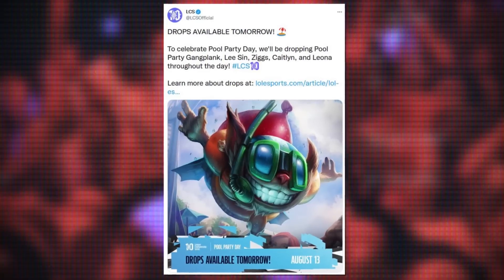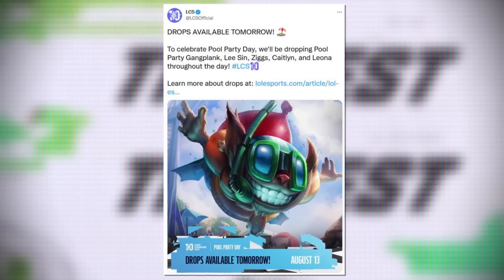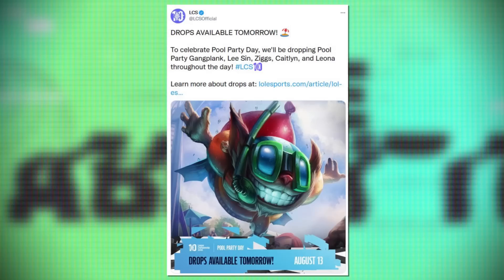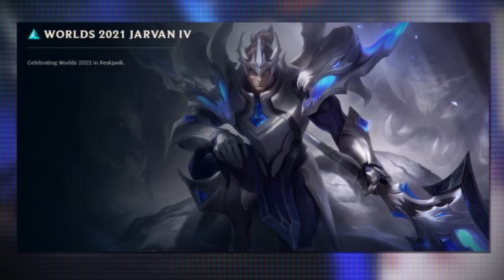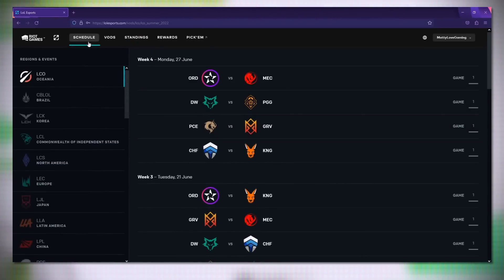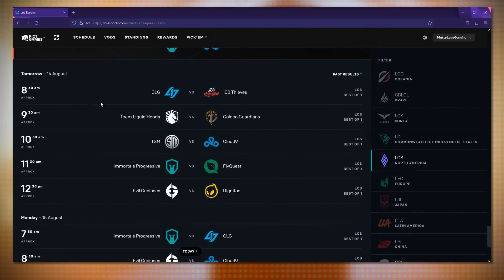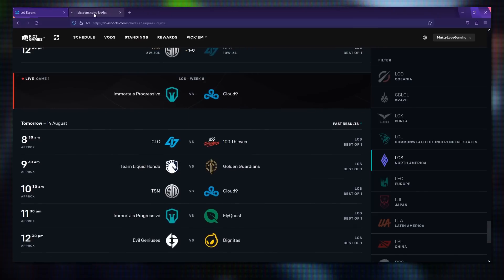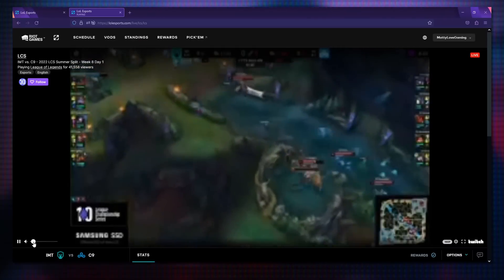how to get free skins tomorrow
LCS stream tomorrow on lolesports.com will be dropping pool party gangplank caitlyn ziggs and leona as drops during the entire stream

log into your lol account on the website and leave the stream playing on low quality, you can afk and still earn these drops

tune in tomorrow to earn these free skins as drops

league of legends summer split 2022 drops lol